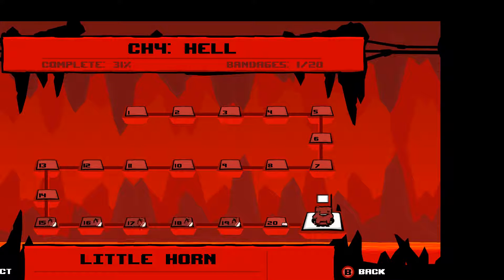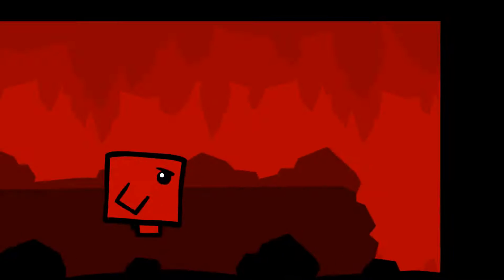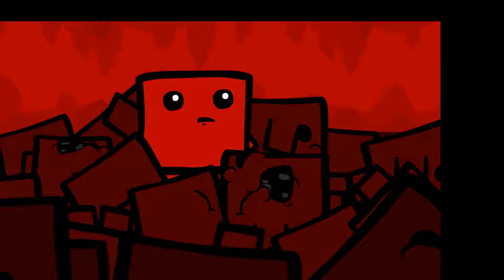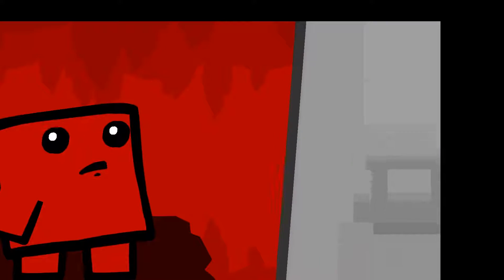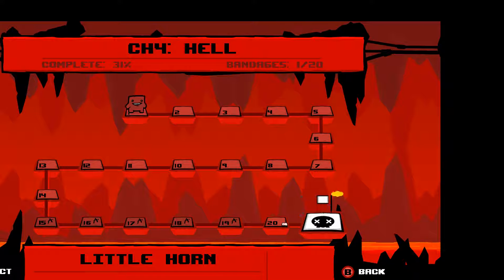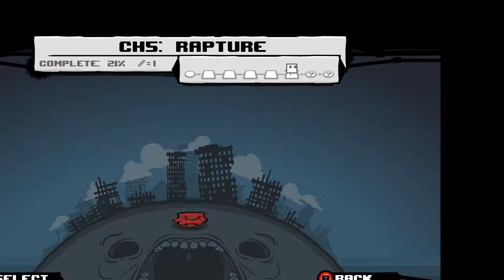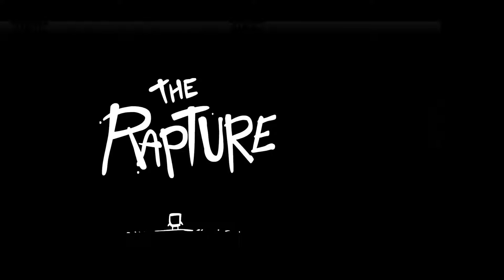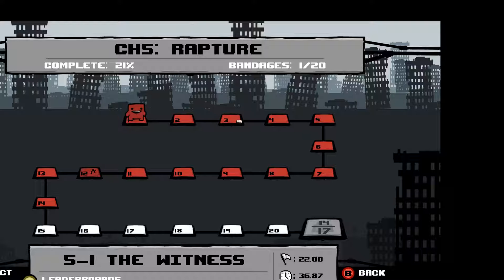Super Meat Boy - Ep 12 - Yeet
I think I yeeted.